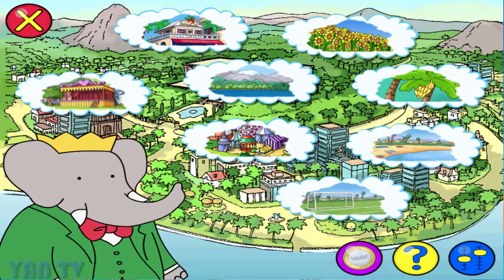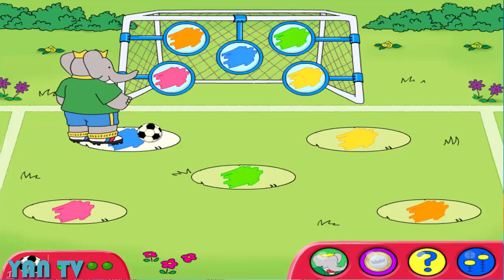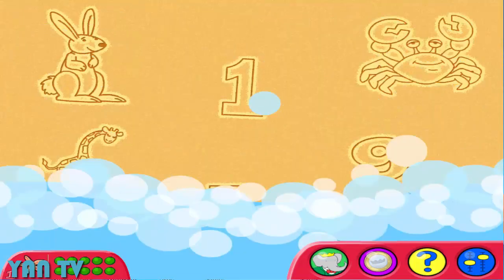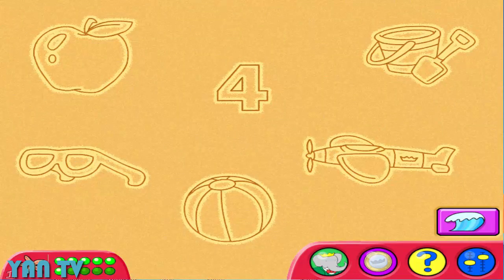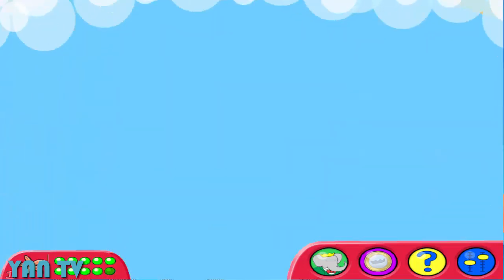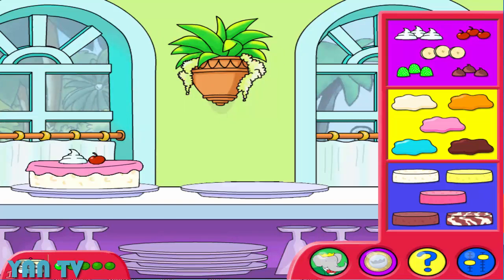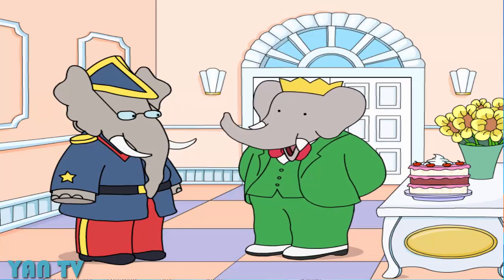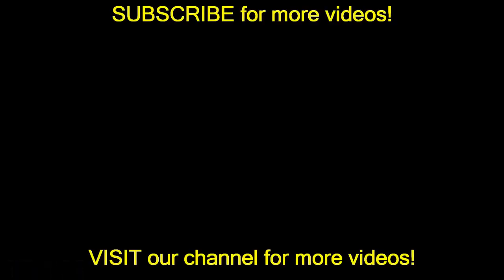Babar Elephants full episodes: Babar and the Royal Coin Caper ( PC Game ) #2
More vidoes for kids you may like :
Clifford Puppy Days full episodes - Clifford Big Red Dog full episodes - Clifford's Really Big Movie: